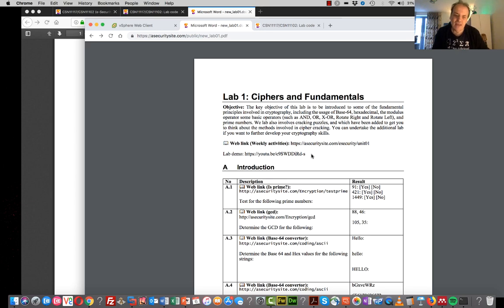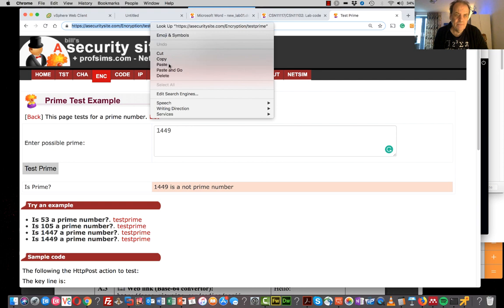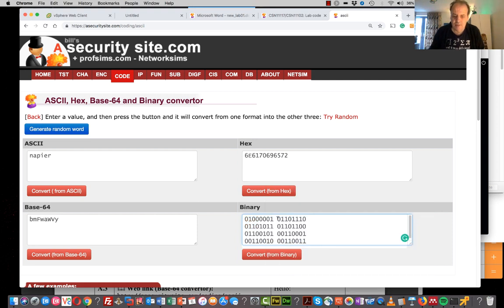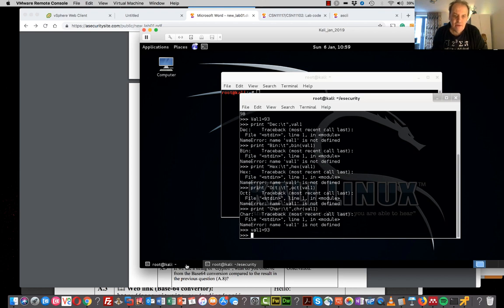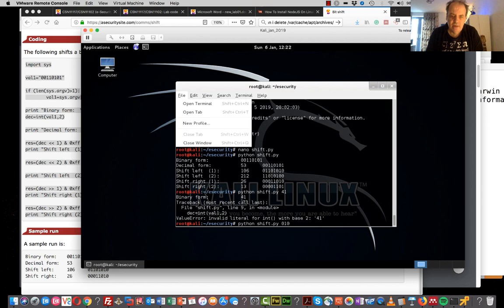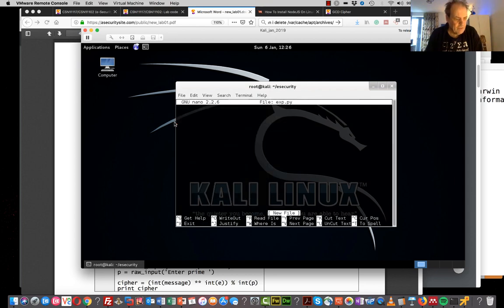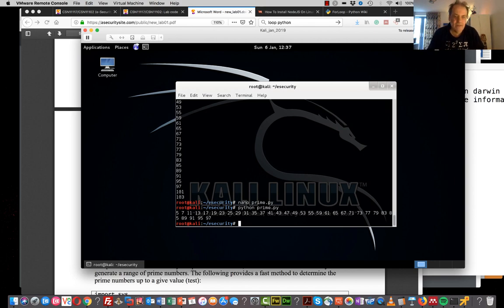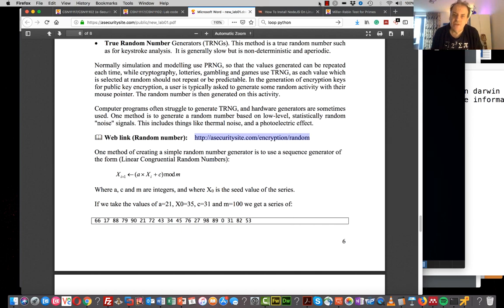Lab 1: Ciphers and Fundamentals